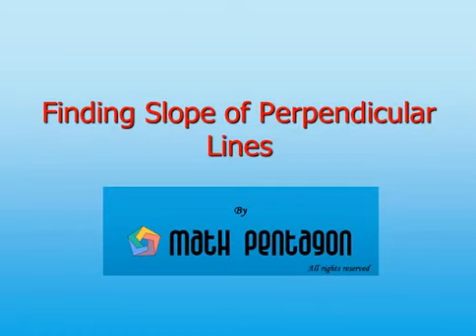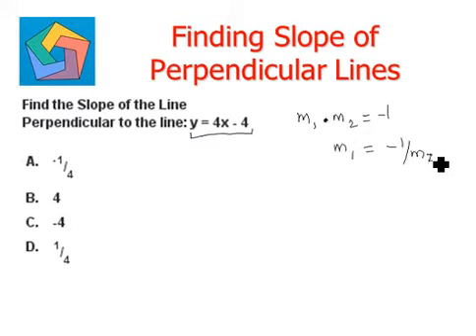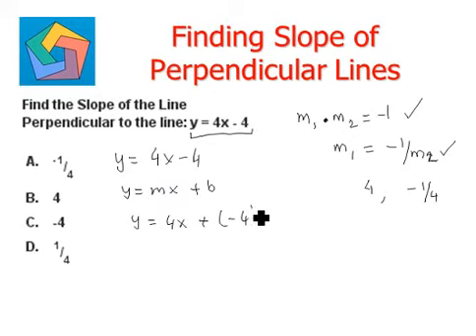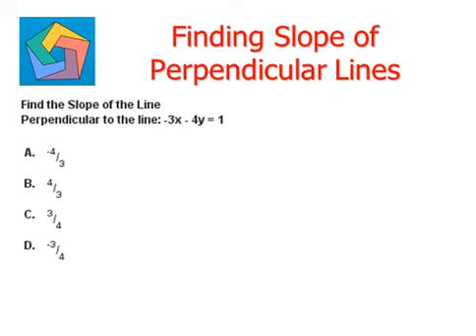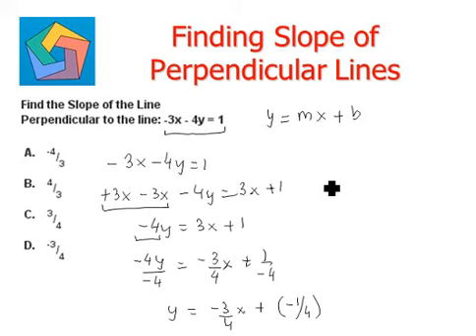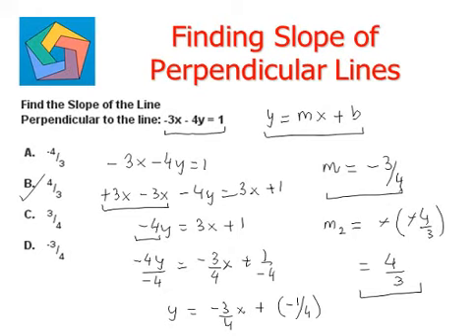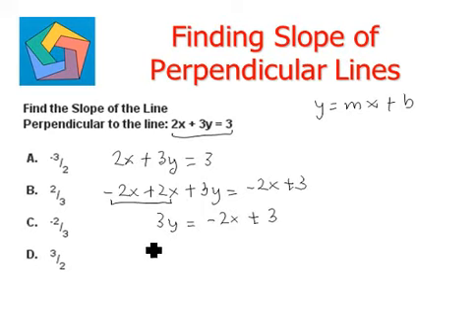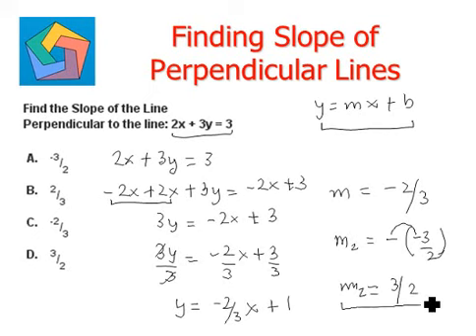Finding Slope of Perpendicular Lines